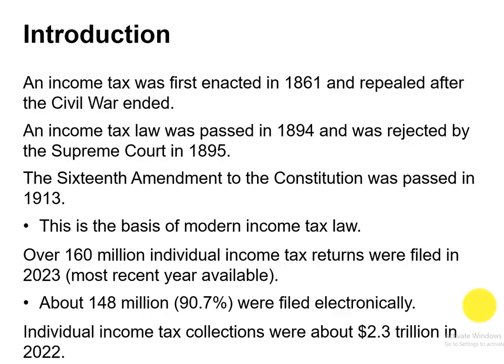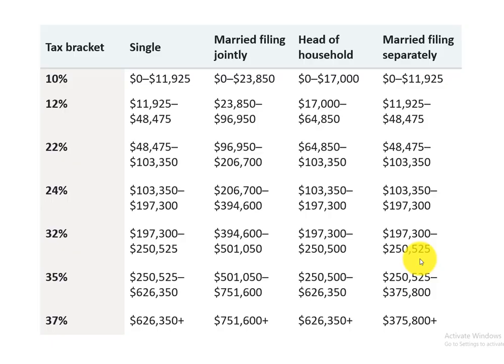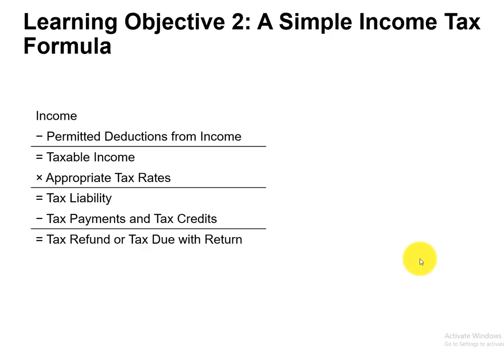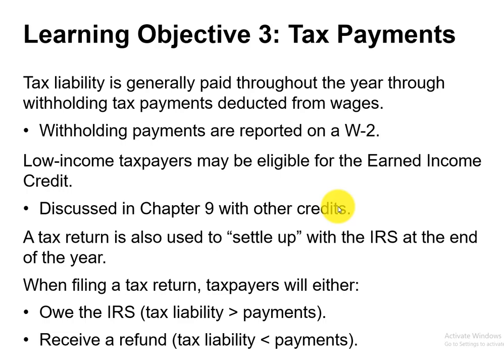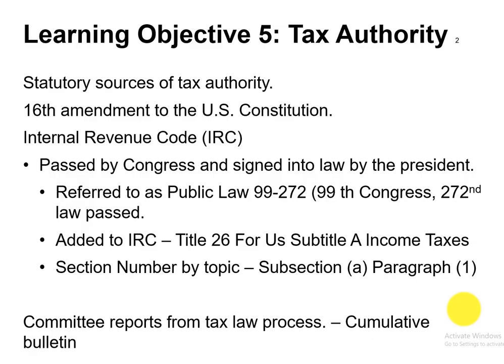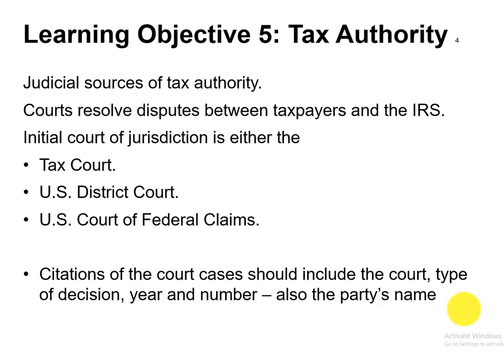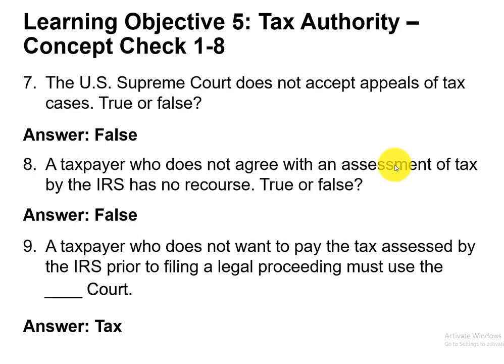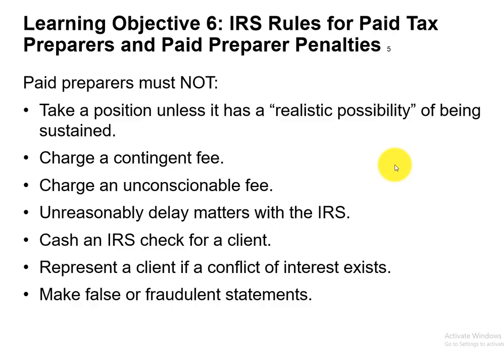Chapter 1 Explanation